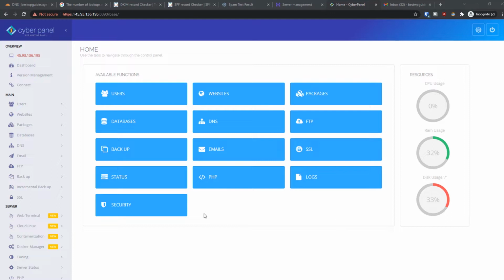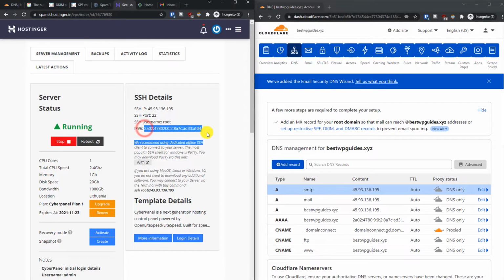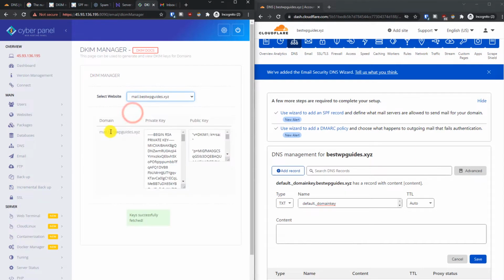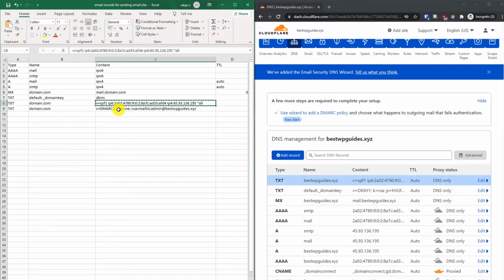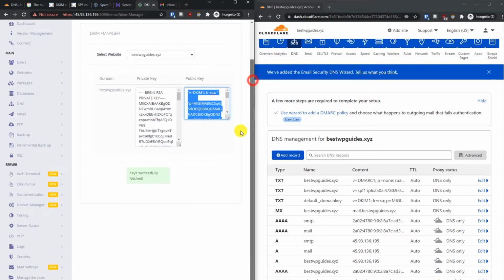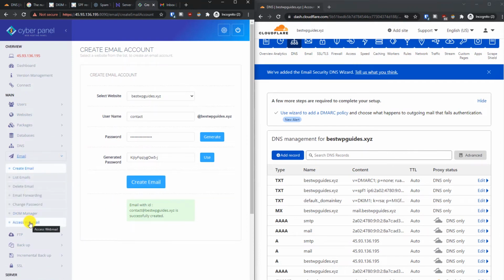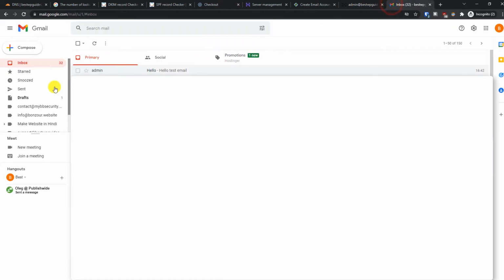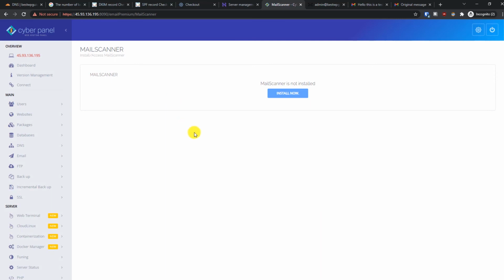How to Setup your email server and account with Hostinger CyberPanel VPS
In this video you can learn how to Setup email server and emails accounts on cyberpanel hostinger vps.

Index:
0:00 Intro and advantages
0:50 Setup DNS records of mail server
6:30 Verify if records are working
7:33 Setup reverse dns (ptr record)
8:32 Create email account
9:25 Send test email
11:34 Install Spam filter and mail scanner